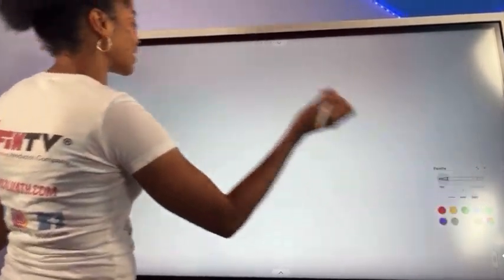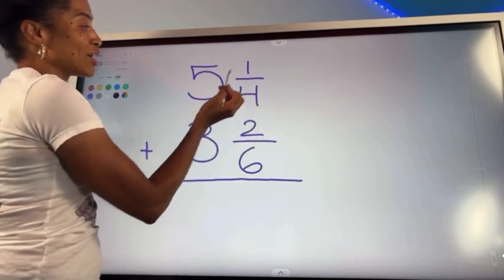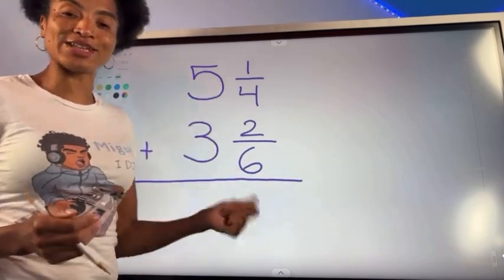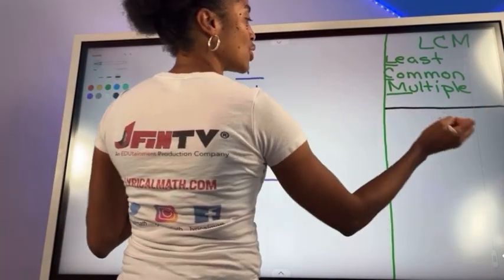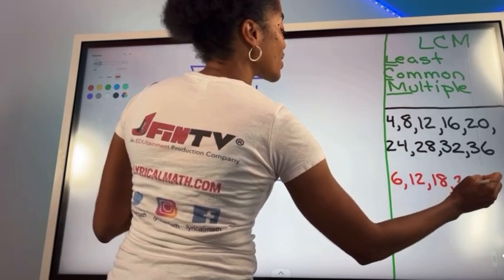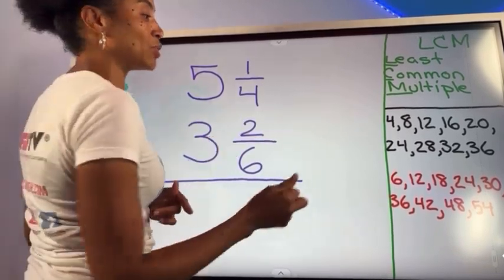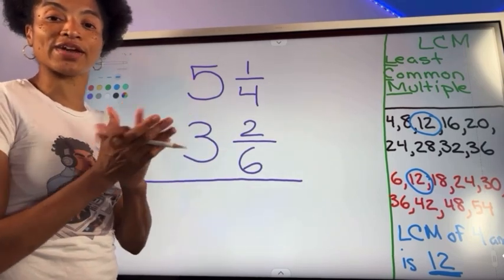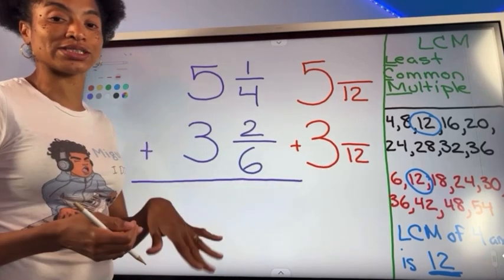CLIP #2: Adding Fractions with Lyrical Math on FB Live 5/16/24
Clip #2: We went LIVE at 7:15 Tonight on Facebook with Lyrical Math Adding Fractions! It was a LYRICAL MATH PARTY! Here is CLIP #1! Looking forward to seeing you at the next LYRICAL MATH LIVE EVENT! Let’s have fun closing the math academic achievement gap. Our children deserve a great education that is culturally relevant that they enjoy. Learn more with Lyrical Math at LyricalMathOnline.Com